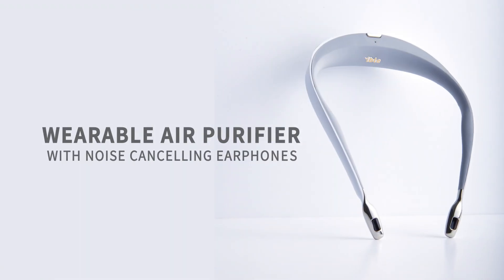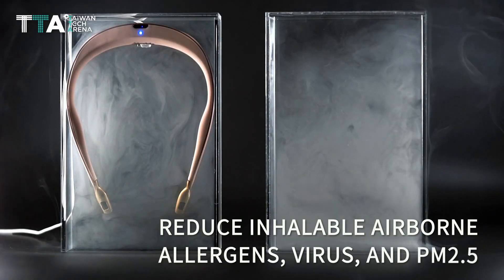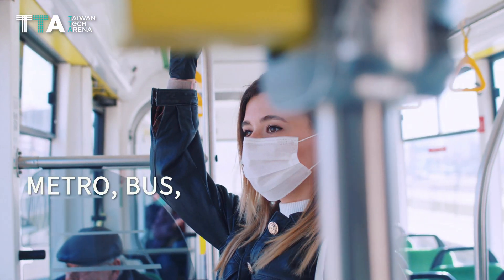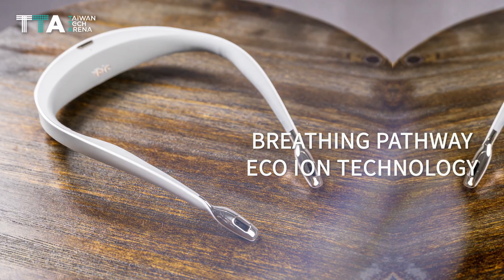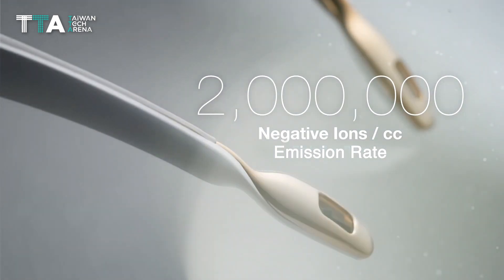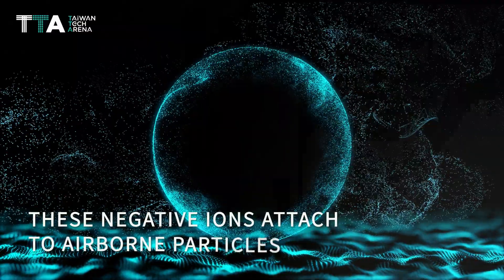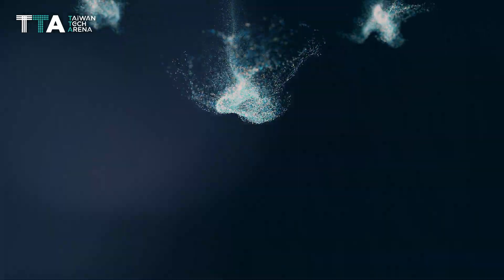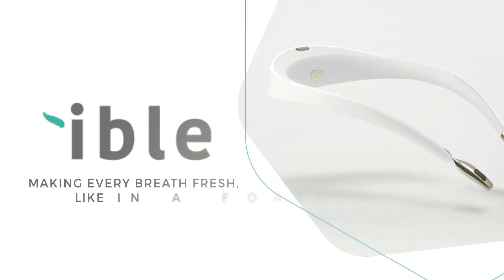ible Airvida - Wearable air purifier with noise cancelling earphones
ible Technology returns to CES with the world's smallest wearable air purifier after a year of outstanding growth.
Checkout TTA Team at CES2021.